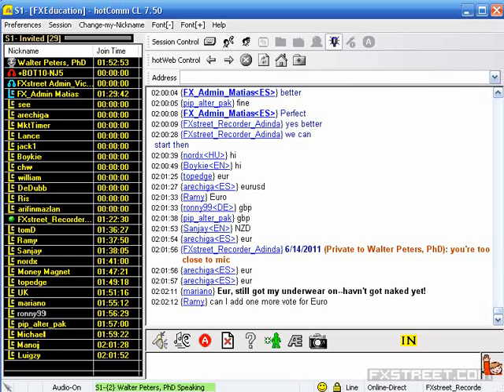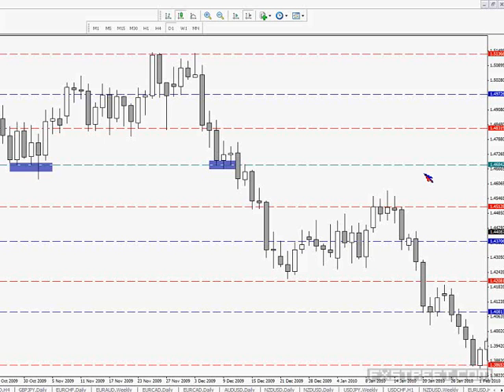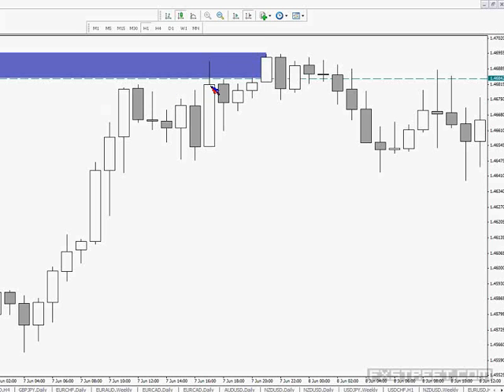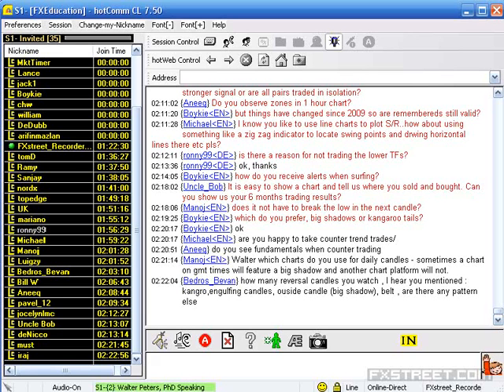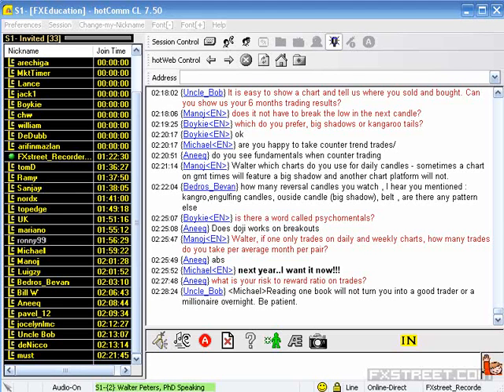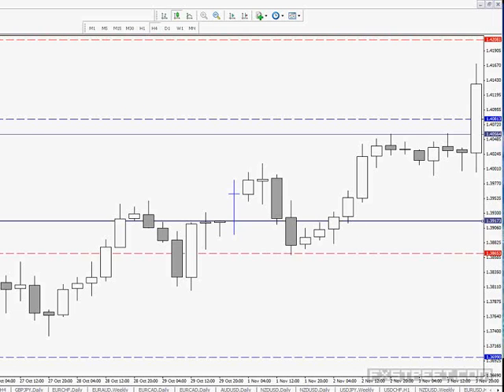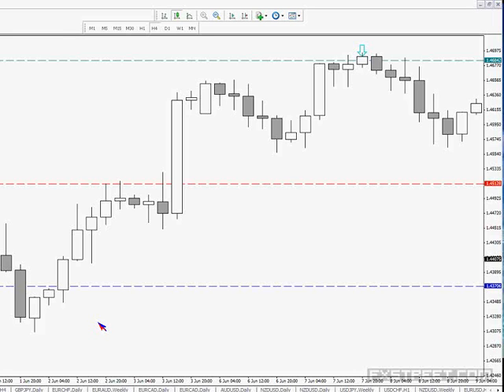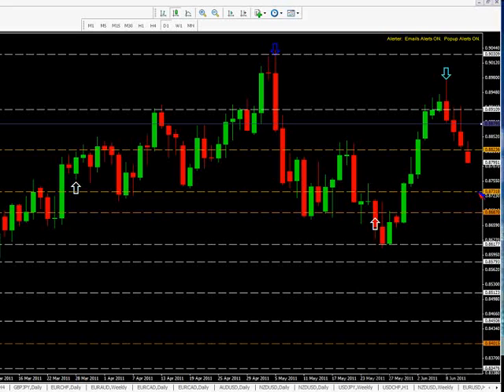Walter Peters: Naked Trading Techniques (Jun 13, 2011)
Date of issue: 13 June 2011. Speaker: Walter Peters. Forex trading without technical indicators? That is what is known as "Naked Trading" - an innovative way to remove all of the clutter from the forex trader's chart. We will apply several Naked trading strategies to live charts. We will anticipate Naked trades, examine current Naked trades and take a look at past Naked trades. In addition, we will look at methods for testing Naked trading strategies and ways the Naked trader can build confidence by developing a custom Naked trading strategy.